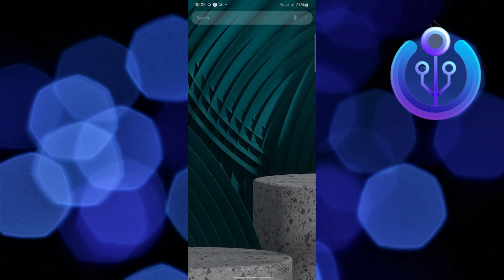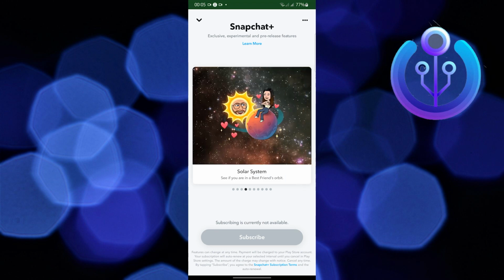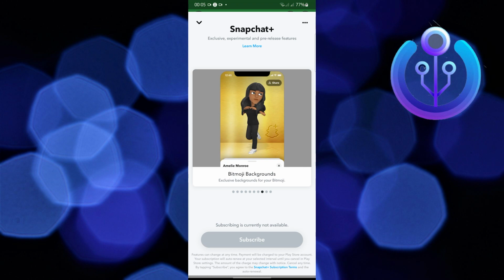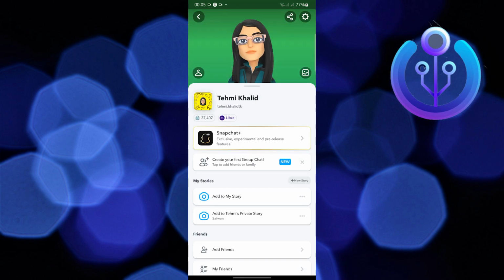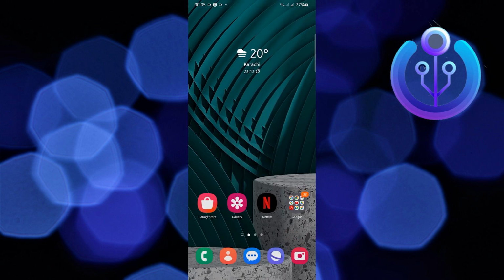How To Get Snapchat++ (2023)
In this tutorial, you will learn How To Get Snapchat++ in easy steps by following this super helpful tutorial to get a solution to your problem!!